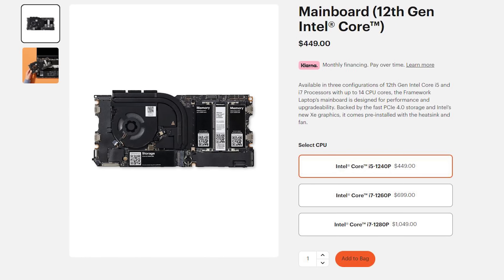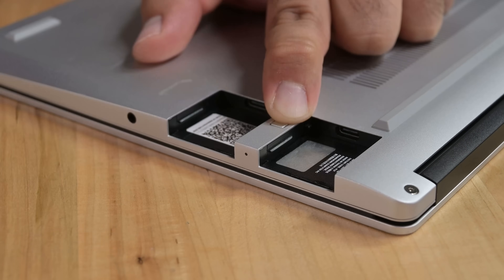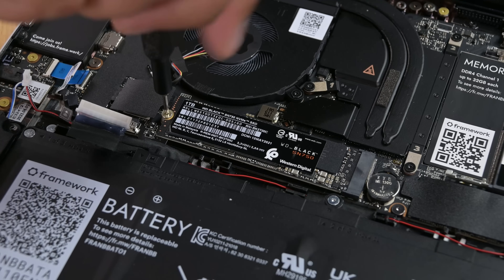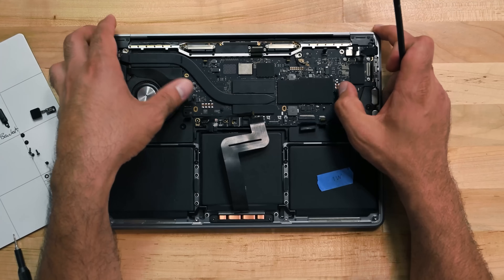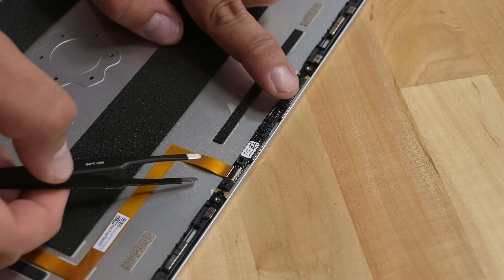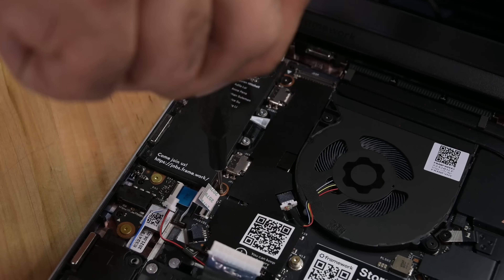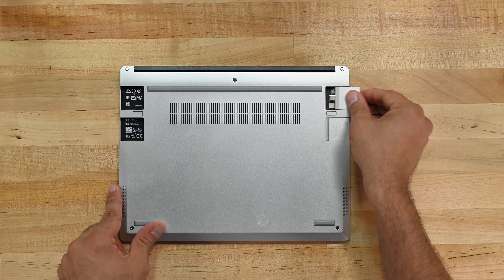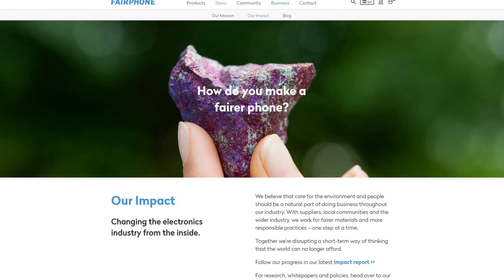The Framework Laptop Is Now Fully Upgradable!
It’s finally here. Framework has delivered on their promise to produce an upgradable laptop with the introduction of a new mainboard with intel’s latest 12th generation core processors.

What’s more, we’re being treated to a new lid with increased rigidity. Today, we’re going to run through the process of upgrading the mainboard to see if Framework managed to pull off their vision for a fully repairable and upgradeable laptop.

Our Pro Tech Toolkit is a pro at disassembly

Chapters
00:00 Intro
00:33 Port Removal
00:37 Remove Screws and keyboard
00:48 Cable disconnecting from Mainboard
01:04 RAM and SSD Removal
01:13 Mainboard Removal
01:49 Display Bezel Replacement
02:39 Installing 12th Gen Mainboard
02:46 SSD and RAM installation
02:49 Cable reconnecting
03:03 Keyboard and Ports Installation